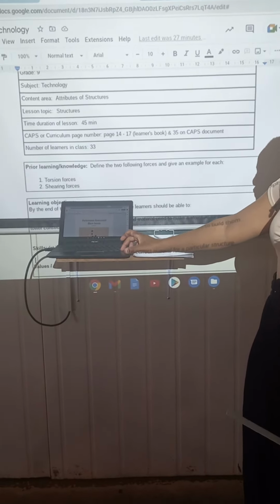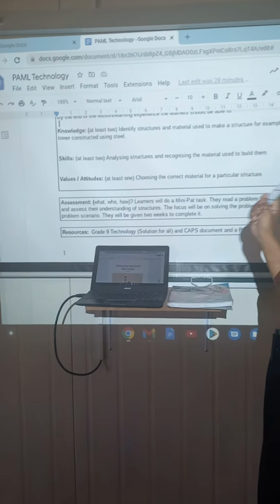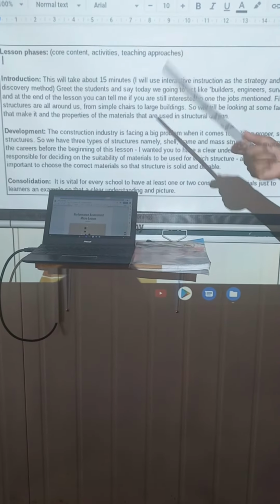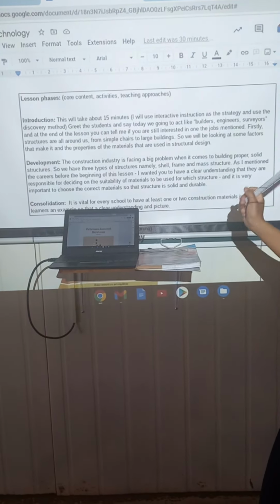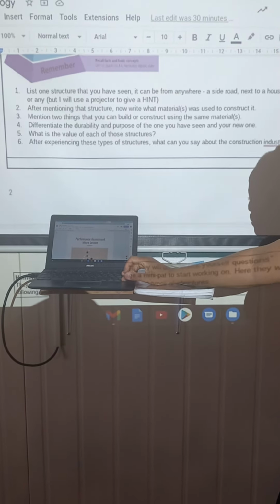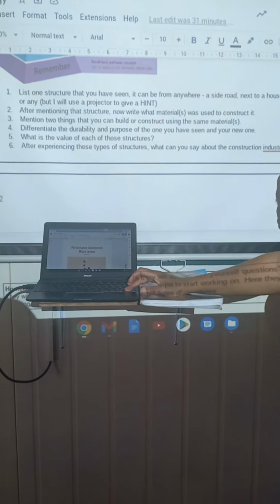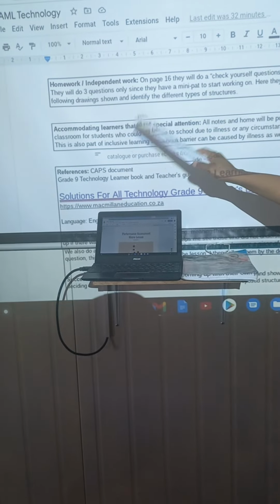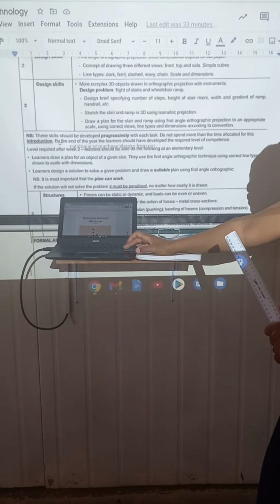Teaching Tec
Teaching Technology